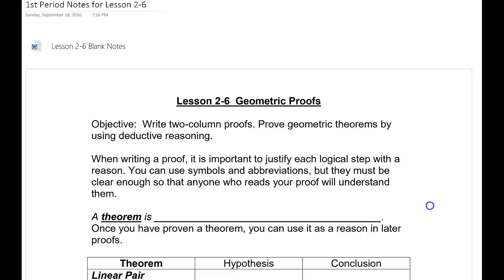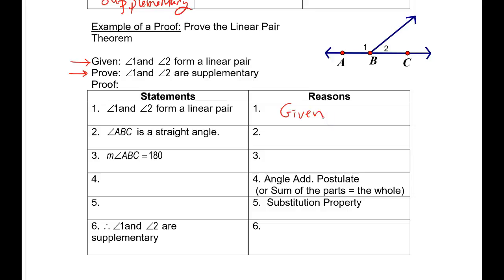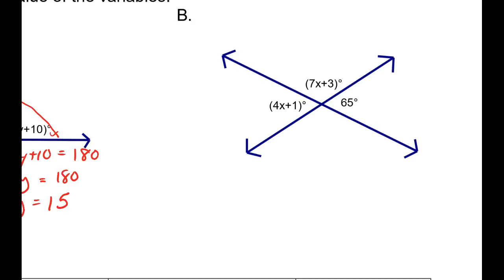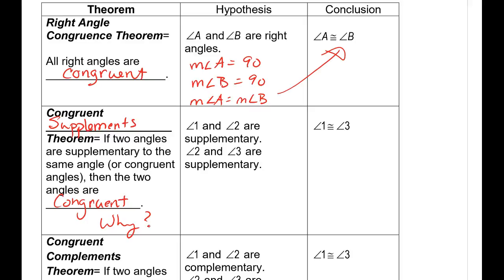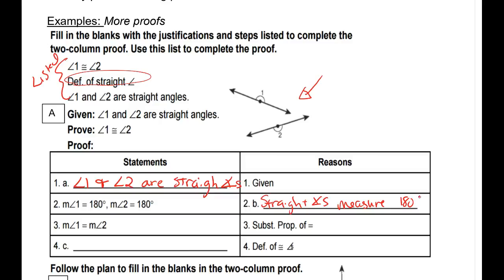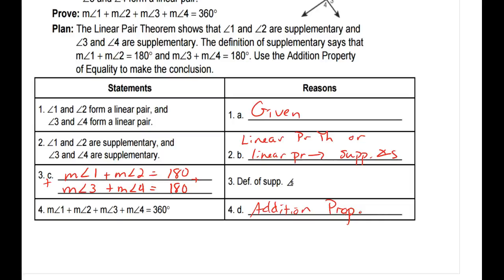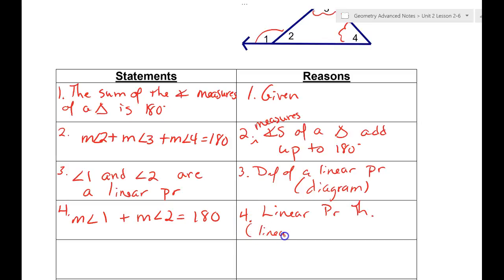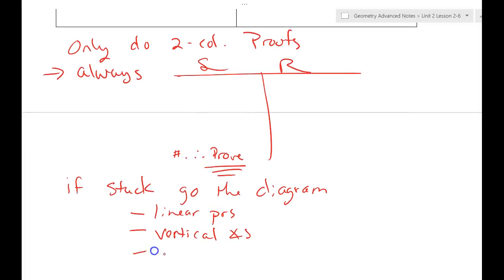Lesson 2-6 Class Notes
Introduction to Geometric Proofs